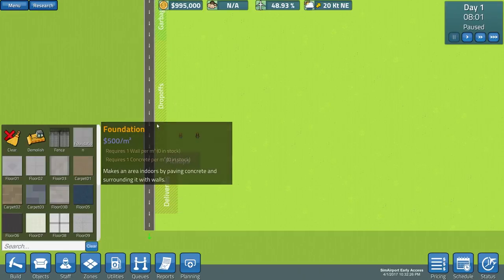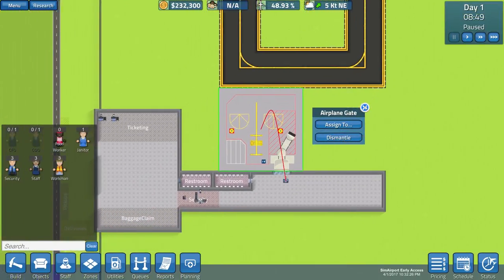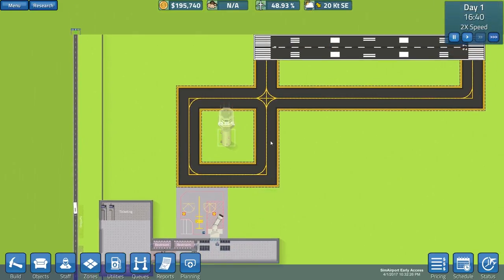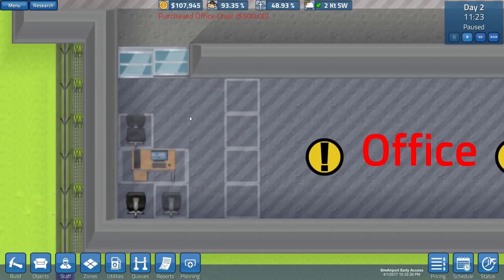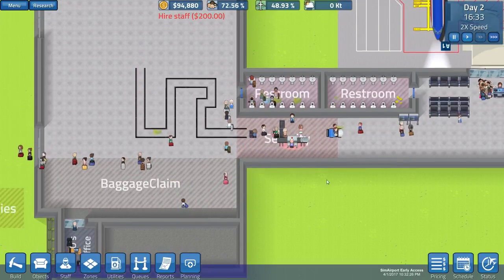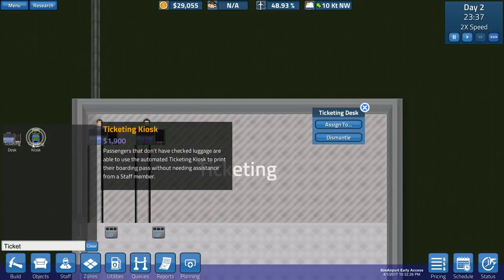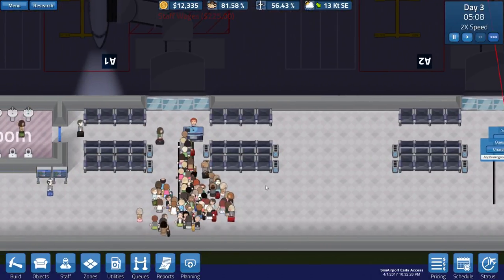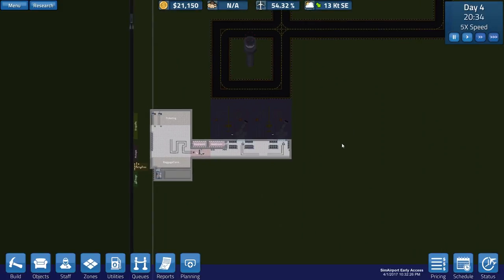Let's Play – Sim Airport - Episode 1 [Initial P]:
Early Access
SimAirport is being released as an Early Access title. The game is not yet finished and there are gameplay aspects that are missing or incomplete, and you may encounter bugs. We plan to be in Early Access for quite a while, most likely
6-12 months or more -- there are a lot of gameplay elements that we'd like to add to the game as well as tons of additional content.

Please purchase ONLY if: you are excited to play the game as it is now AND you are interested in actively providing feedback & participating in the community to aid future development efforts.

for a chance to pick the next series on the channel! Thanks to gmodgem1937 for making the site!